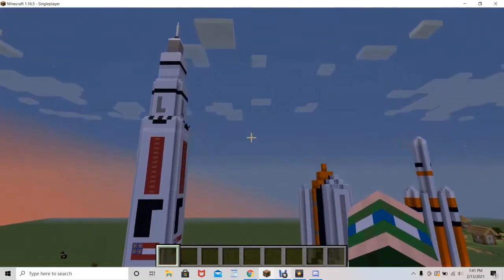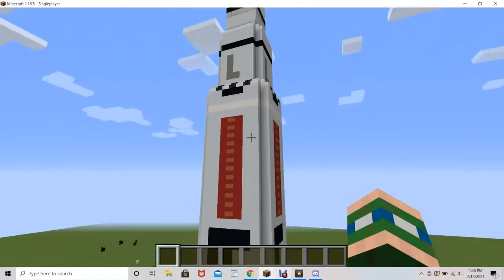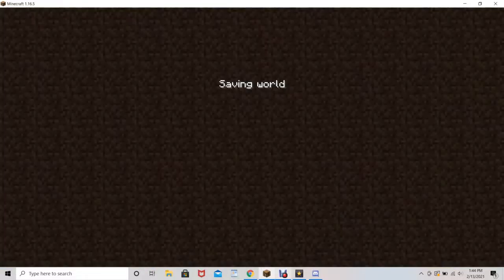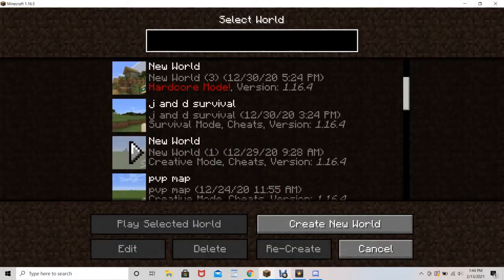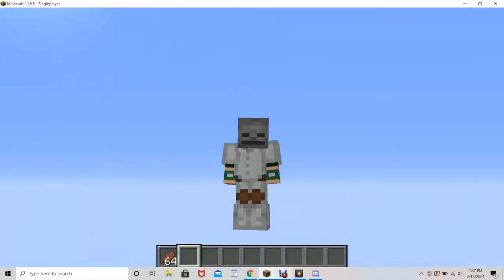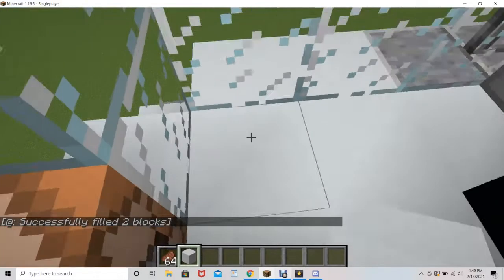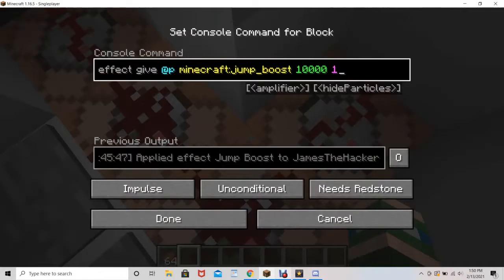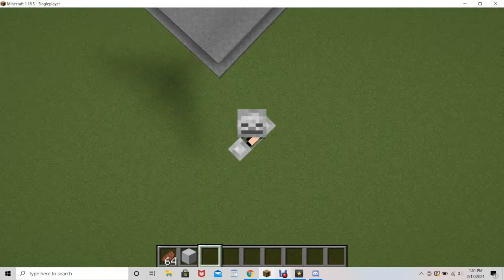Rocket ships!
I first show off my three shuttles and the show you guys how to make a working one.